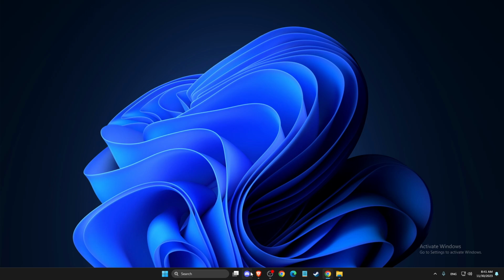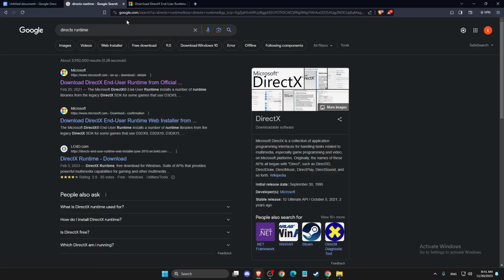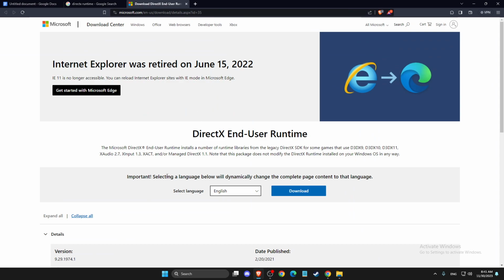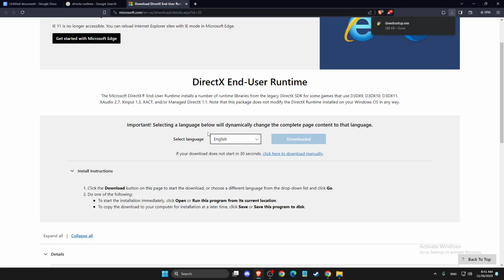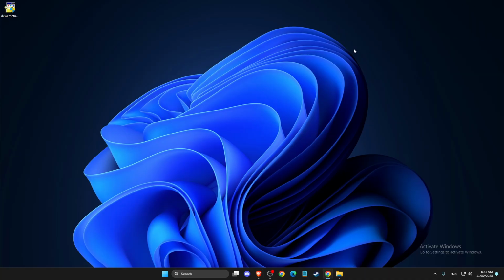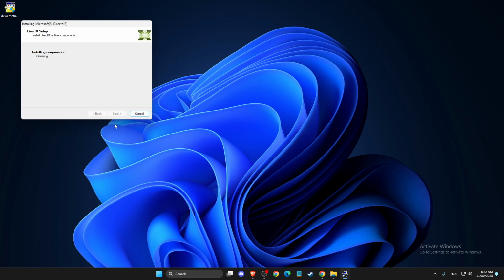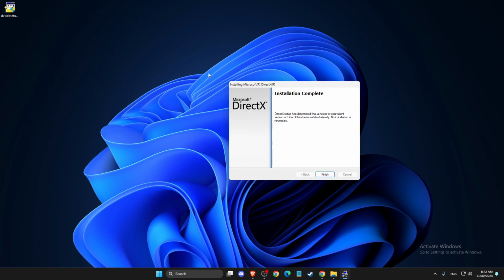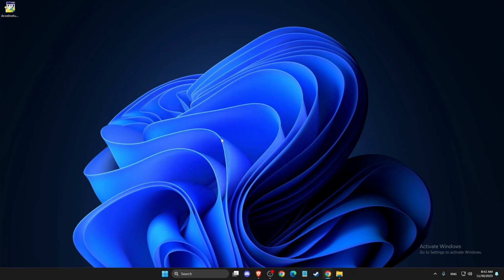Fix Following Components Are Required To Run This Program DirectX Runtime in Valorant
In this video I will show you how to Fix Following Components Are Required To Run This Program DirectX Runtime in Valorant It's really easy and it will take you less than a minute to do it!